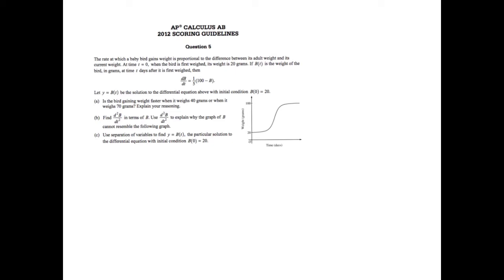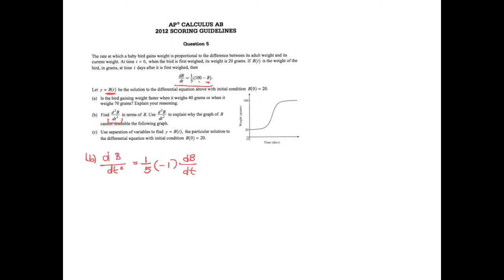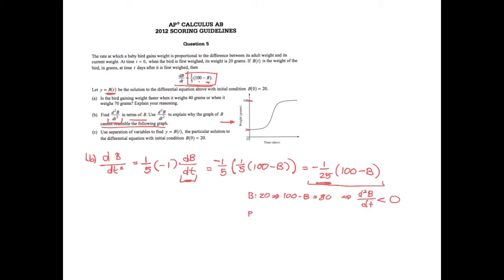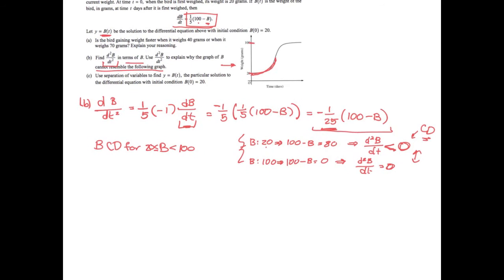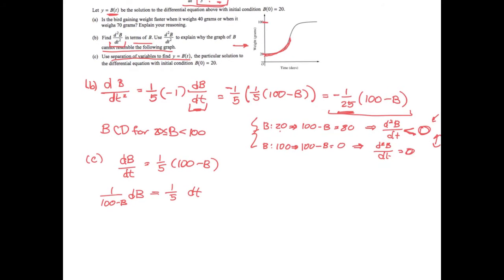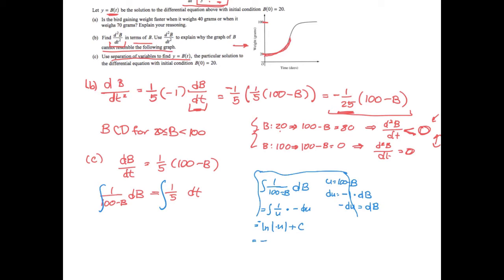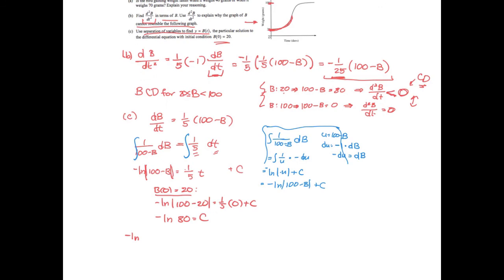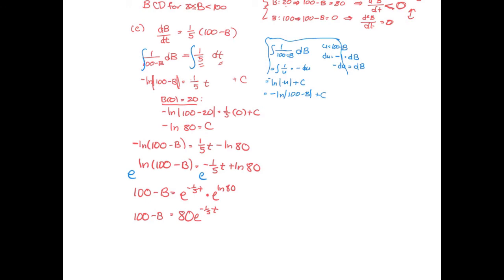AP Calculus AB 2012 FRQ #5